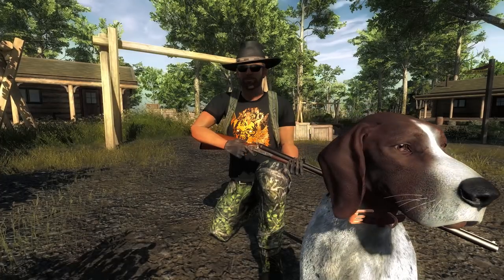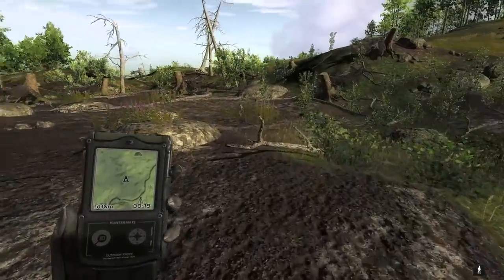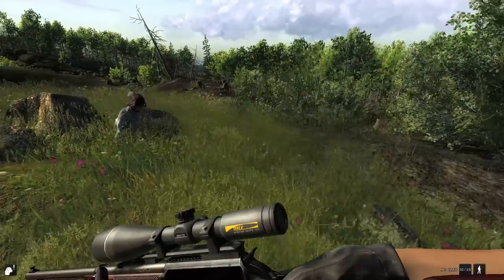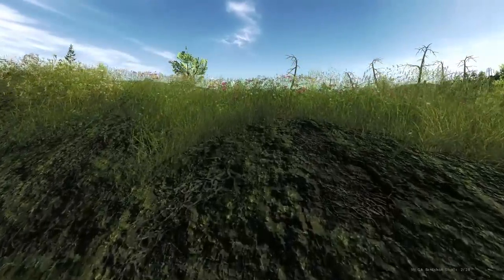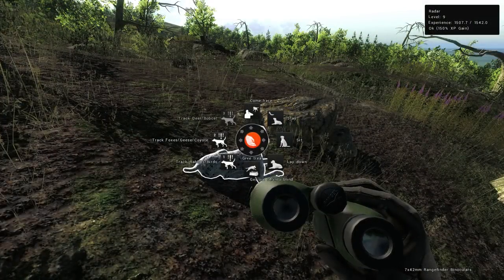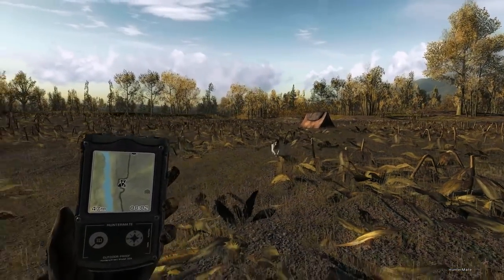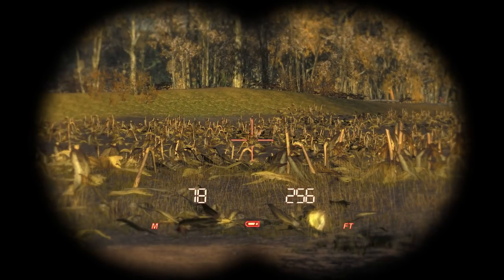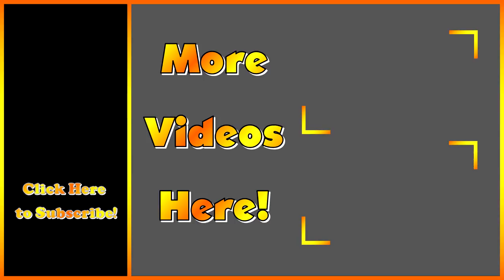NEW DOGS | German Short-Haired Pointers | theHunter Classic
German Short-Haired Pointers have been released into theHunter Classic, and today, we take a look at how they help you bag your trophies!

► Super Special Thanks to The Bastard Badger!